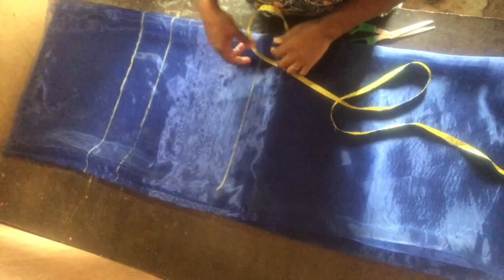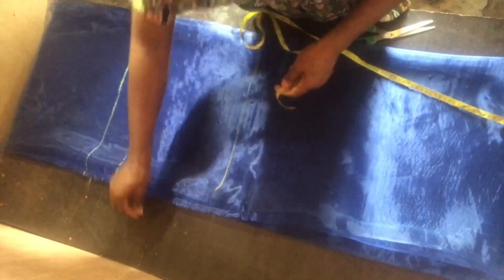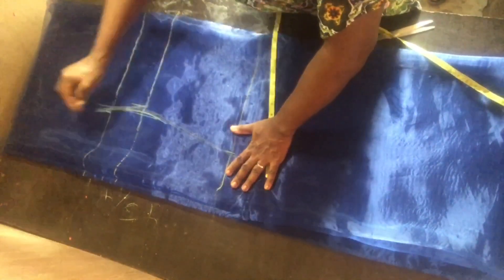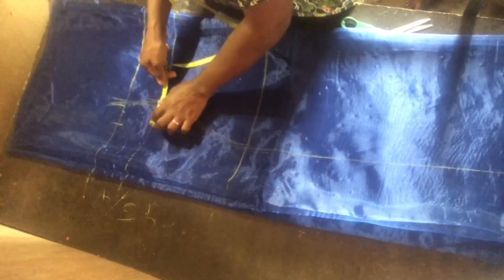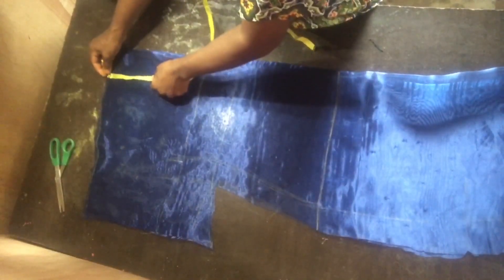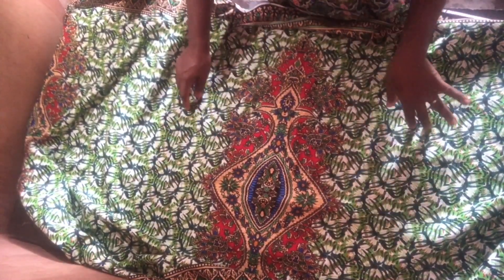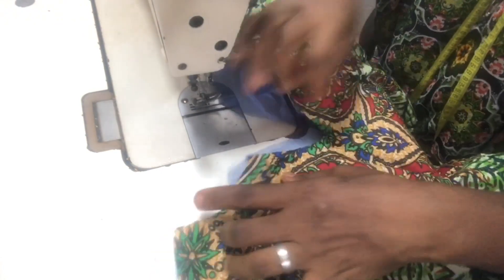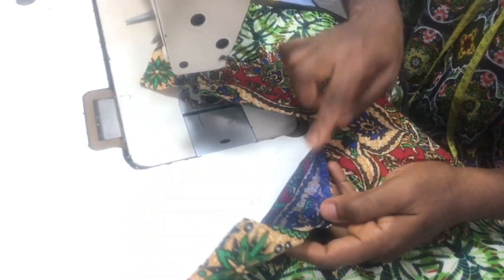How to Cut and Sew Bubu Kaftan Dress with Extended Sleeves/Cut together Sleeves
In this cutting and sewing tutorial, you will learn how to make a bubu kaftan dress with extended sleeves or cut together sleeves.